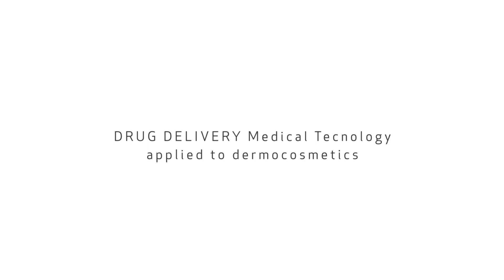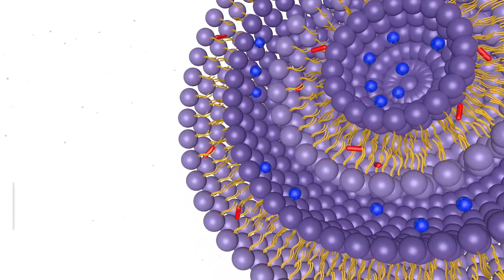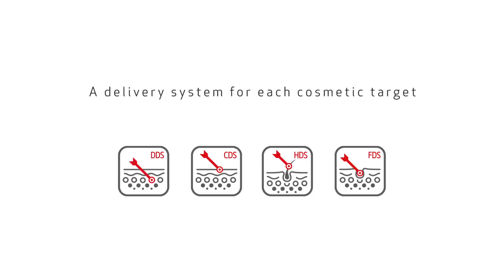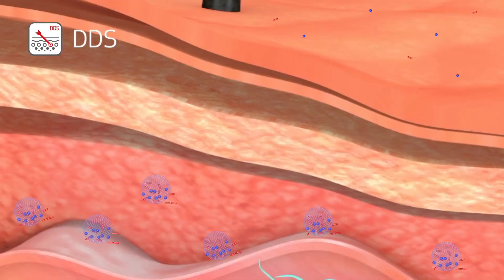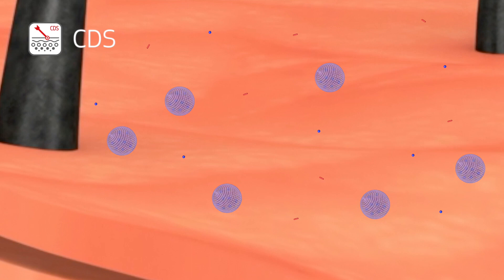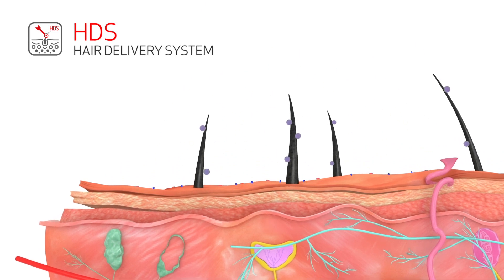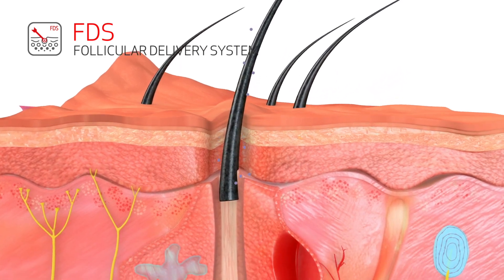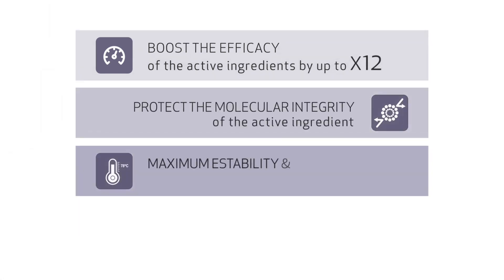Nanoencapsulation target delivery of cosmetic & personal care active ingredients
We've partnered with Indermal an expert in drug delivery systems that applied their knowledge in cosmetic and personal care active ingredient targeted delivery to bring this nanoencapsulation technology to Singapore, Germany and Hong Kong. Indermal MAXIMISE THE EFFICIENCY OF THE COSMETIC ACTIVE INGREDIENTS by encapsulating them in the same technology that is used in the delivery of pharmaceuticals.